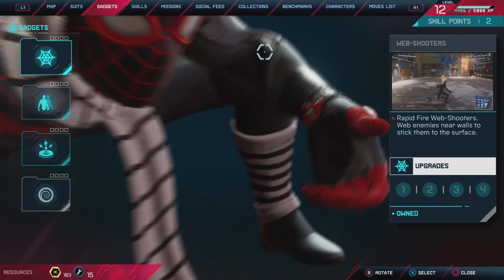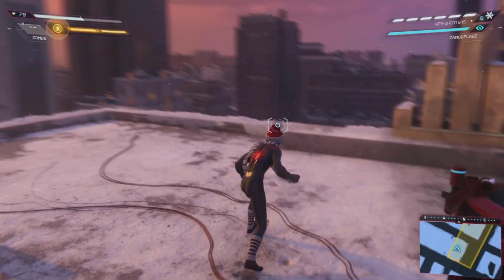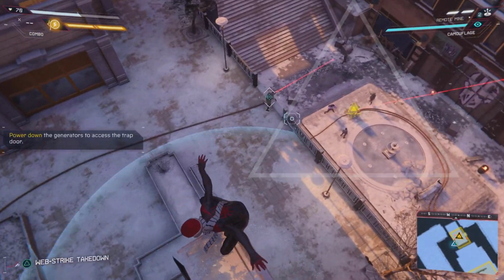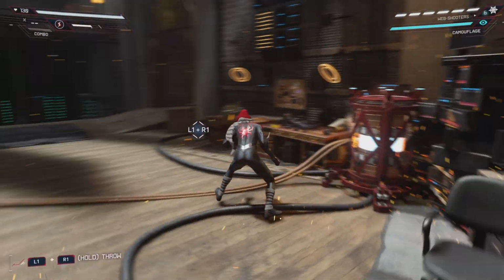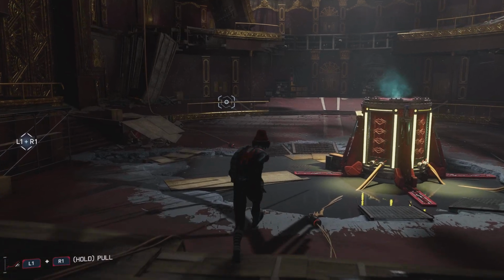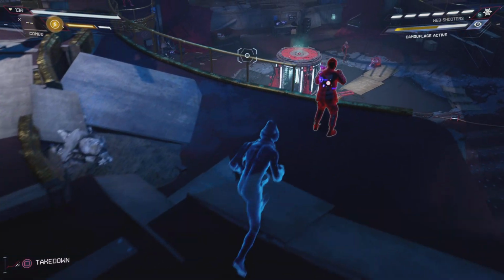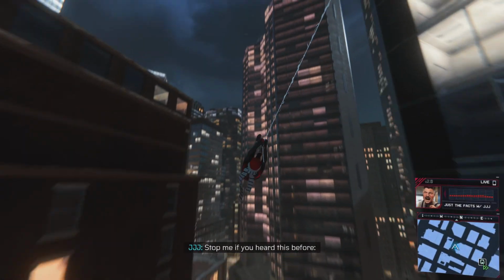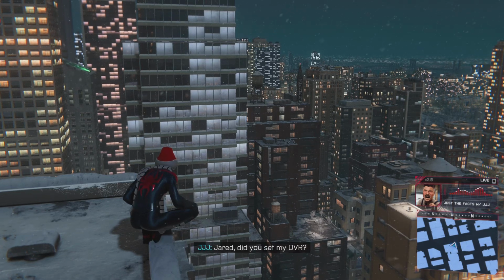Marvel's Spider-Man: Miles Morales Episode #14 - Tracking Nuform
Hey guys, the whereabouts of Nuform is stashed away in a theater. Who will obtain it and what are the risks? Enjoy and have a great day!